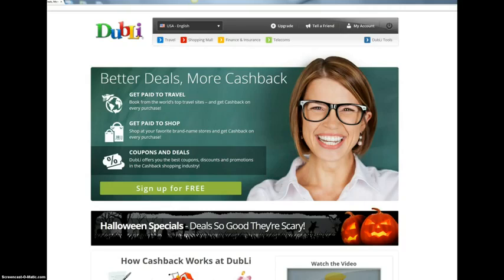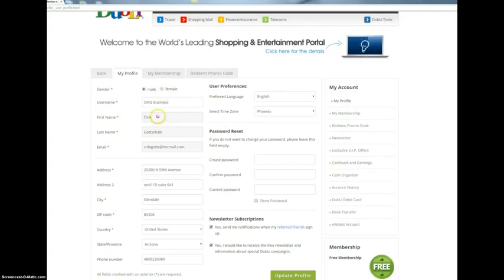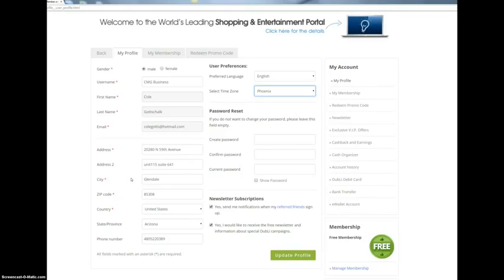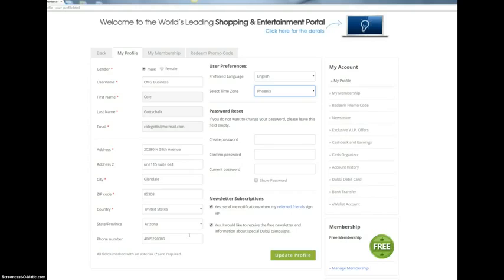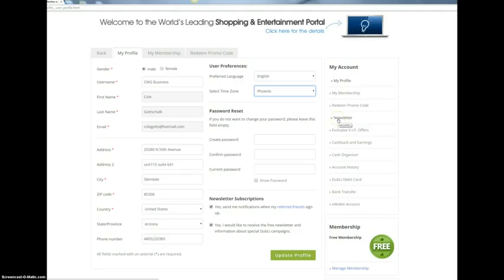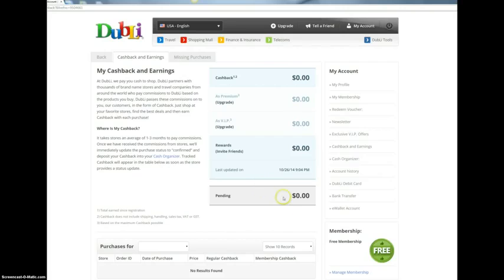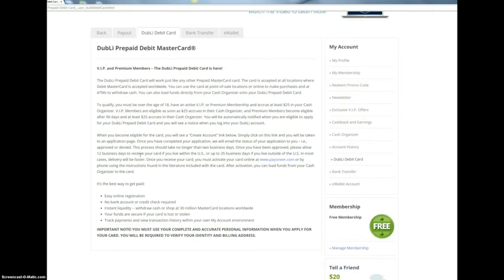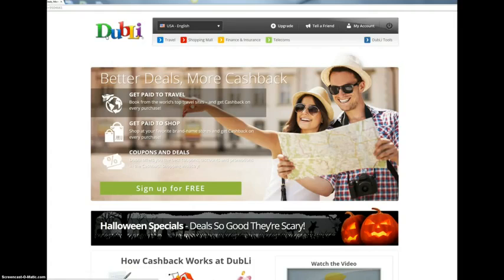Dublinetwork Getting Started Step 2 - Julie DuBois